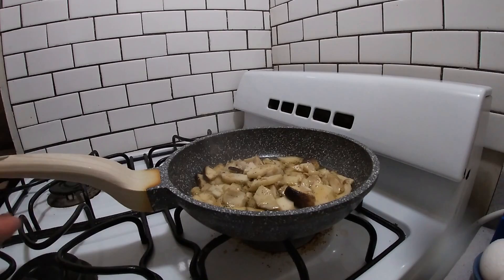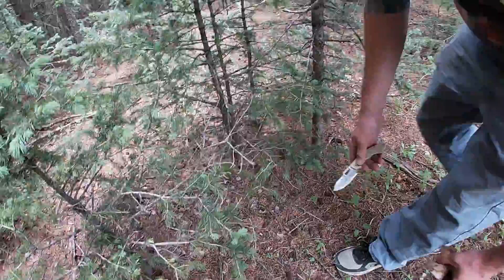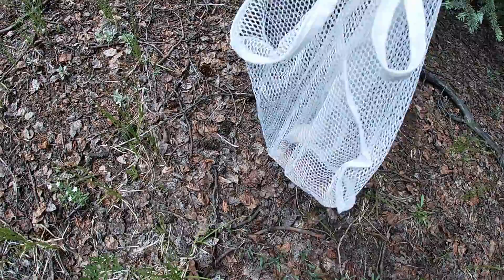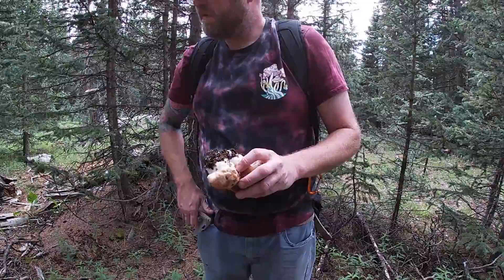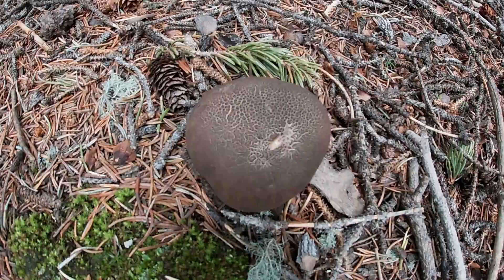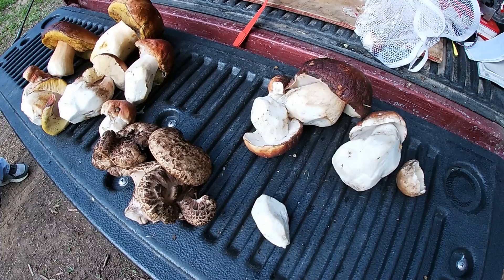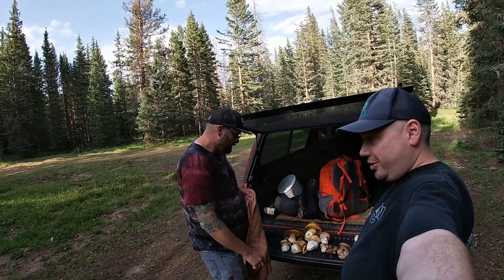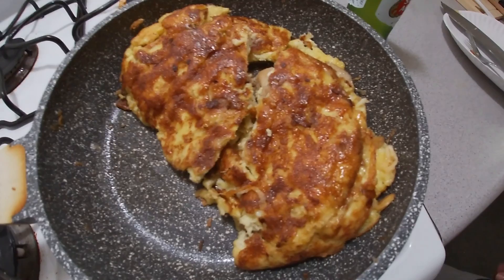Colorado Mushroom Hunting: The King Bolete! {Harvest Clean Cook}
Went up to the mountains of southern Colorado with my friend Cooper and harvested some king bolete mushrooms (porcini). And cooked a porcini omelette.

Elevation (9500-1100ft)